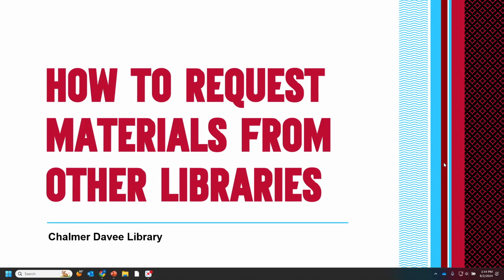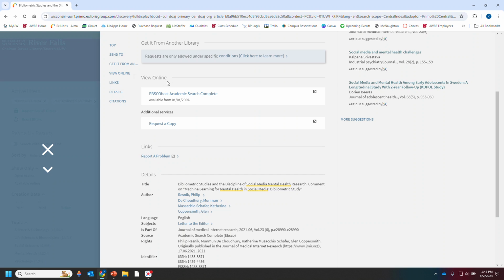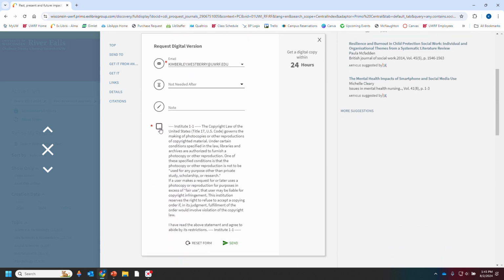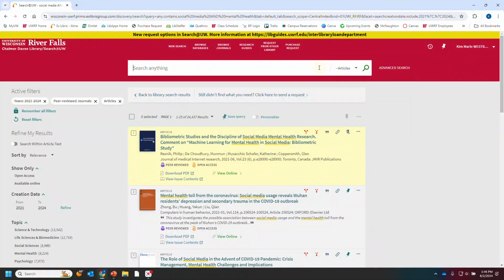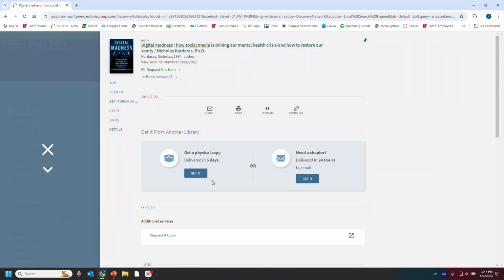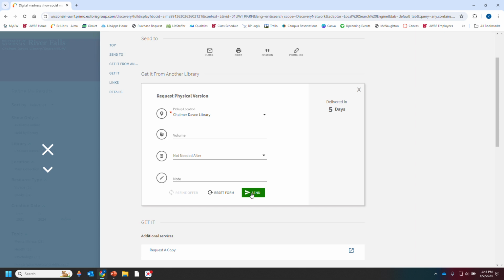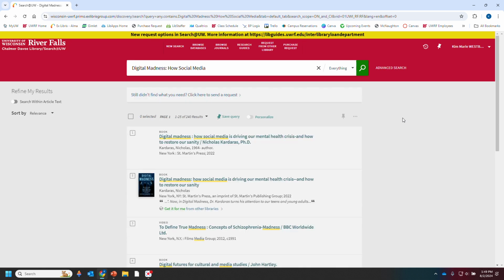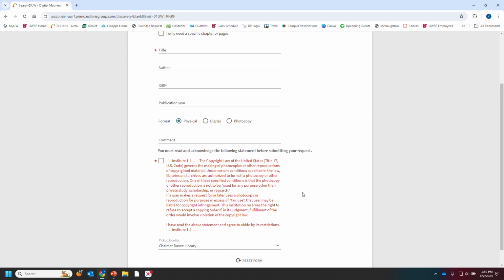How to Request Materials from Other Libraries Tutorial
Kim demonstrates how to request materials from other libraries.